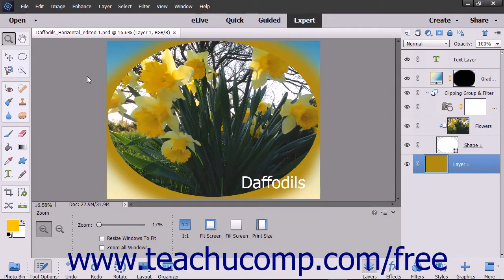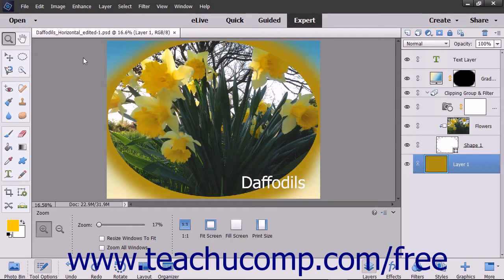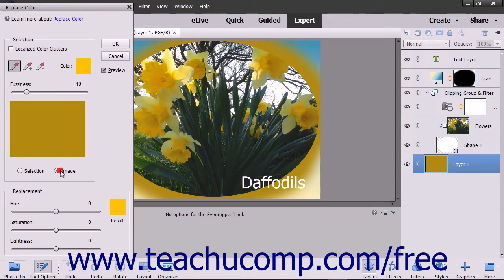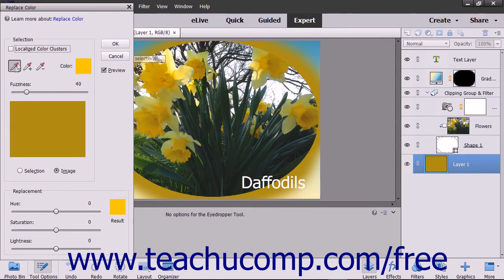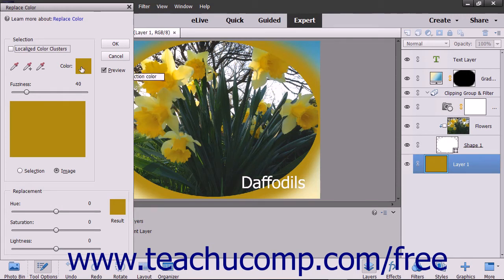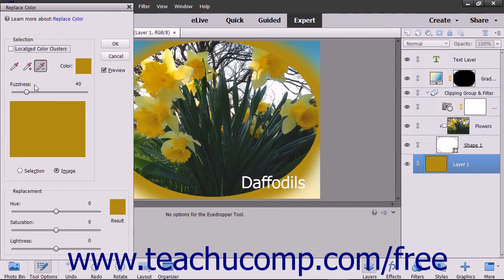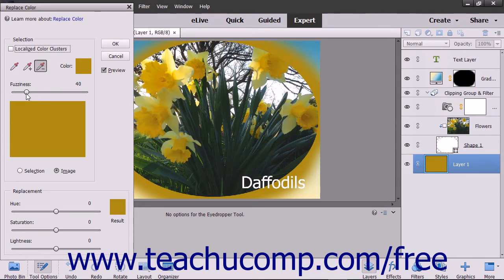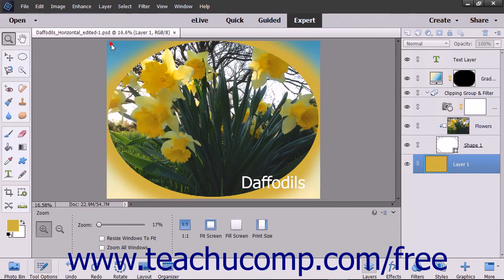Photoshop Elements 15 Tutorial Replacing Color Adobe Training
Learn how to replace color in Adobe Photoshop Elements A clip from Mastering Photoshop Elements Made Easy v. 15. - the most comprehensive Photoshop Elements tutorial available. Visit us today!